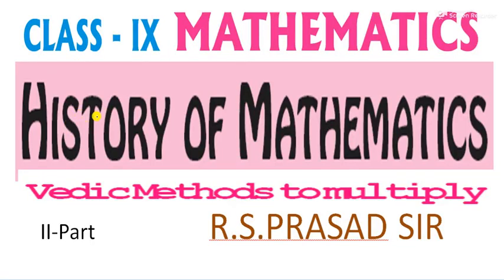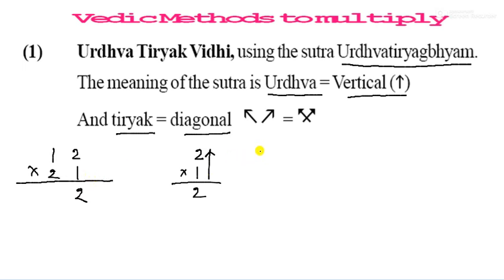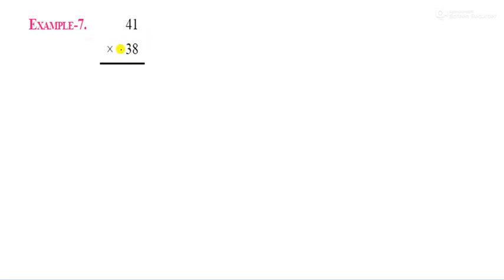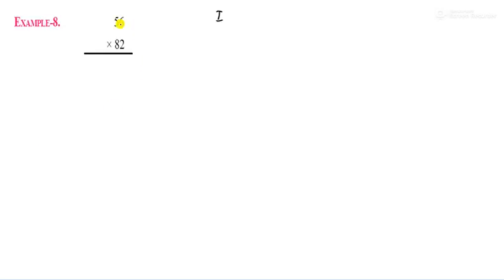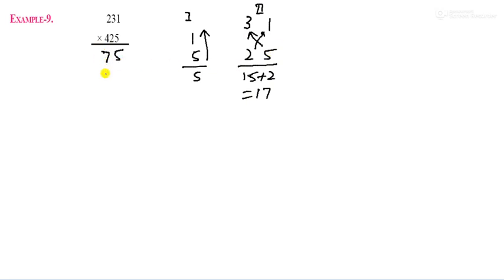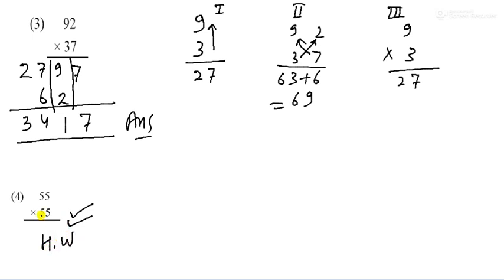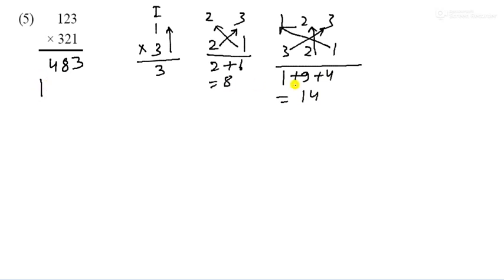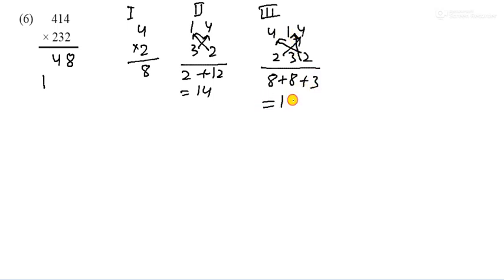Class 9 maths exercise 1.3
In this exercise aur 2 trailer kab yahan method is used